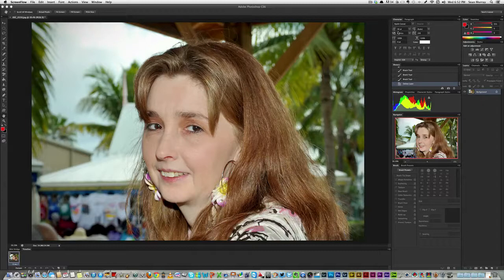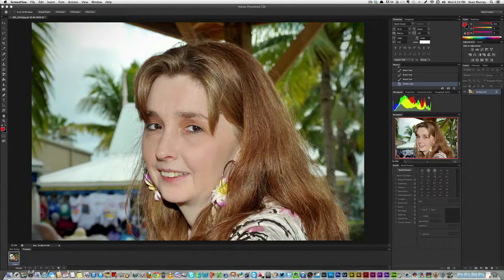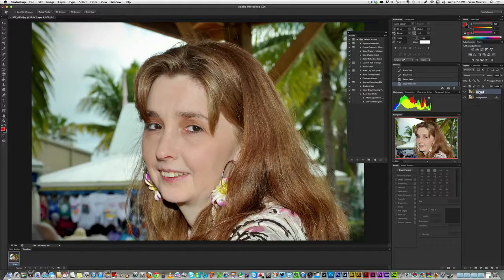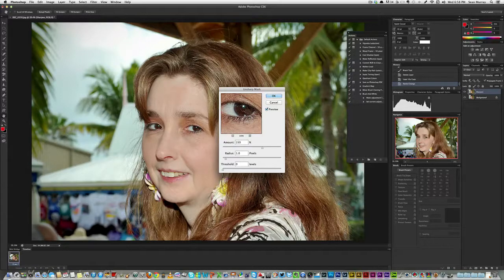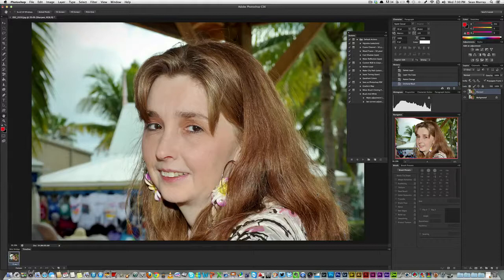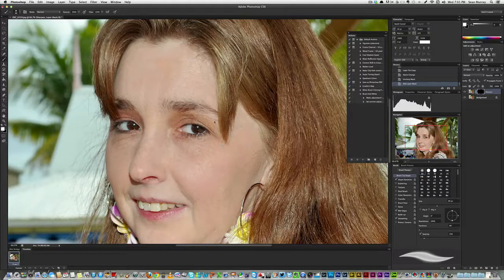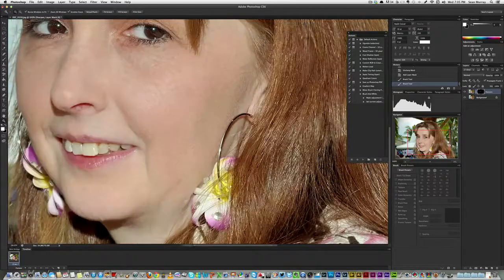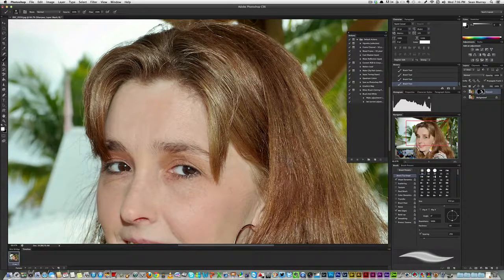My Photography & Adobe Photoshop Tips & Tricks Episode 3 - My Selective Sharpening Workflow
My Quick And Easy Adobe Photoshop & Photography Tutorials. Come join me as I go throughout my daily image editing and Photoshop workflow. Learn new ideas and fun quick tips and tutorials to help you during your Photoshop CS6, Lightroom 5 and photo taking experience. This week I show you my selective sharpening workflow and what I like to sharpen when working on portraits.